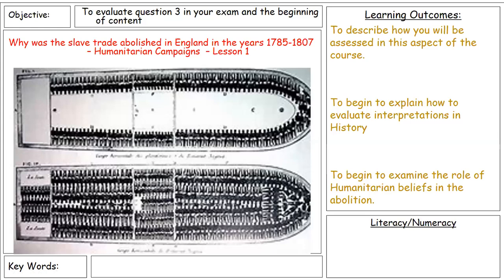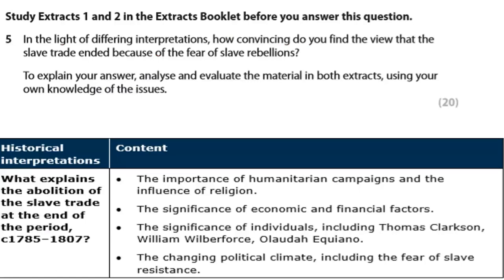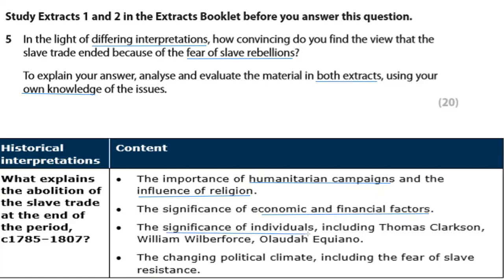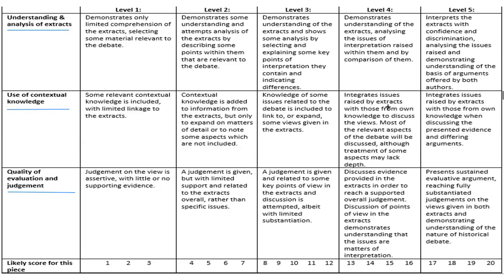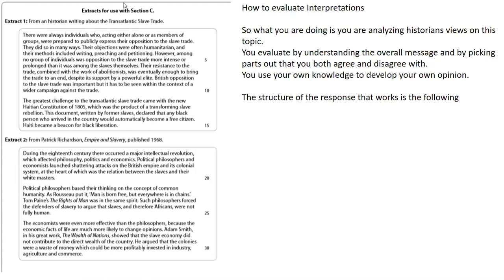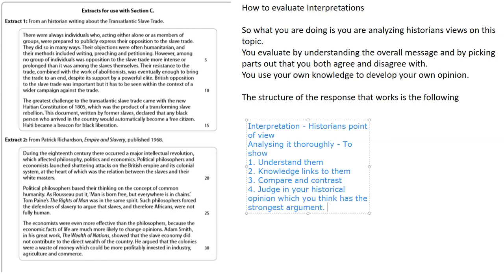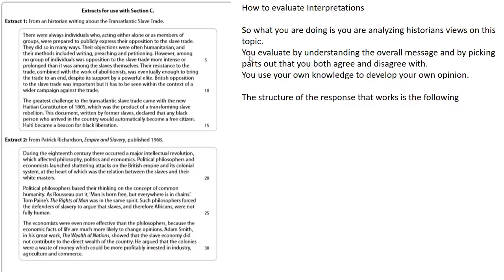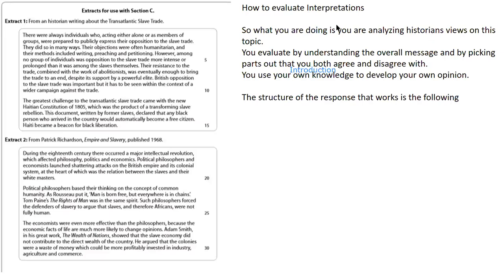A Level History - Unit 5 - Abolition of Slave Trade - Humanitarian Thinking - Lesson 1 - Part 1